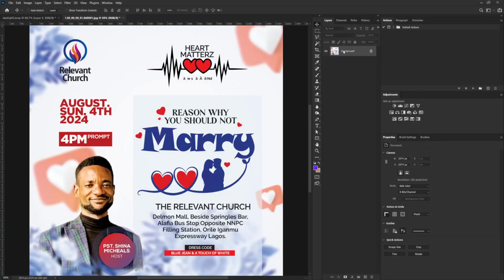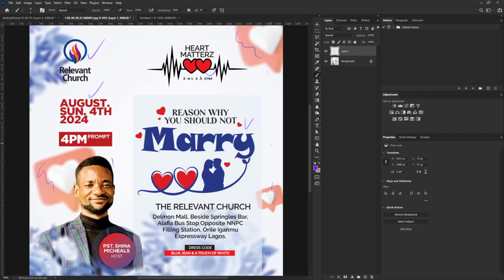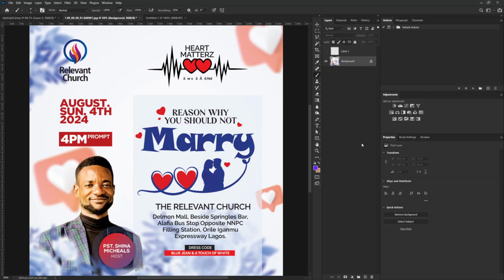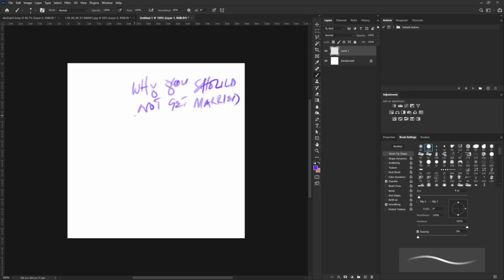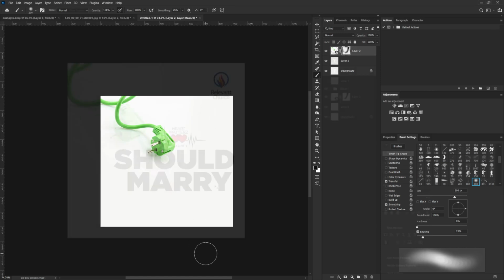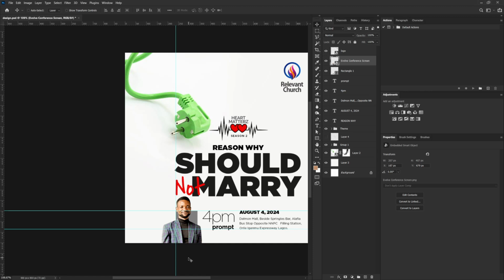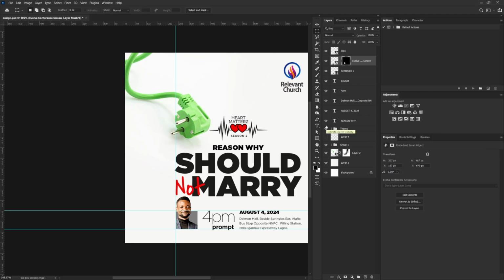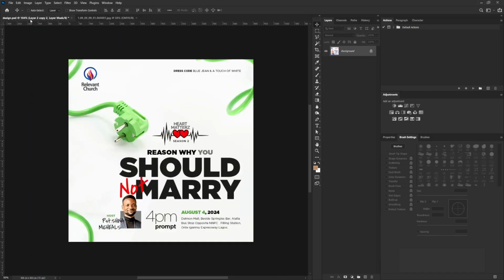How to improve visual design skills ( Design Review) ⭐💯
In this video, I shared tips on how you can achieve a successful food poster artwork using one of the design I received from one of my group members.
Aside from learning graphic design tips, this video is also designed to teach you some of Photoshop wonderful tools